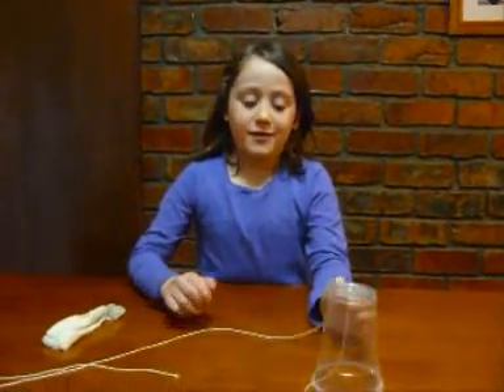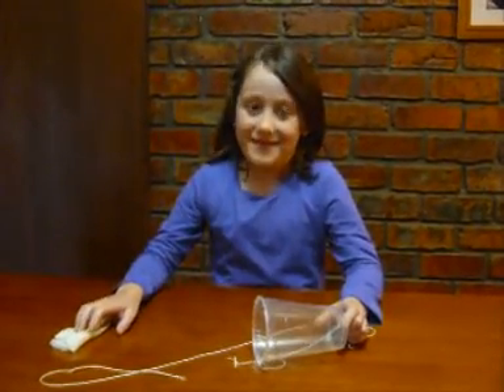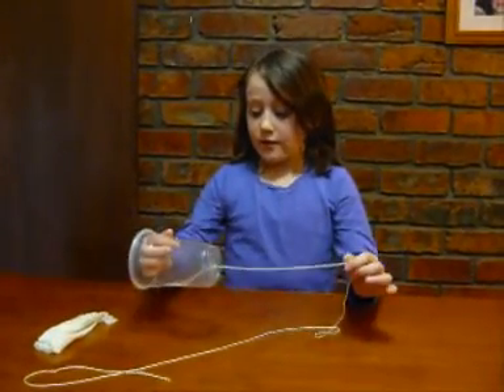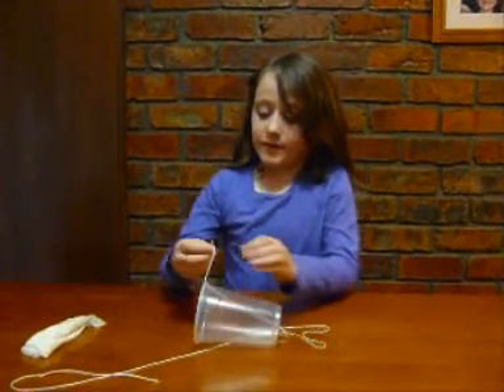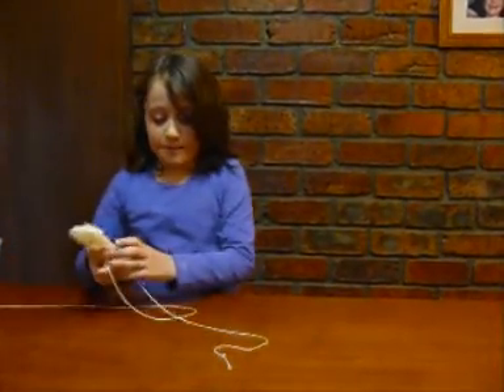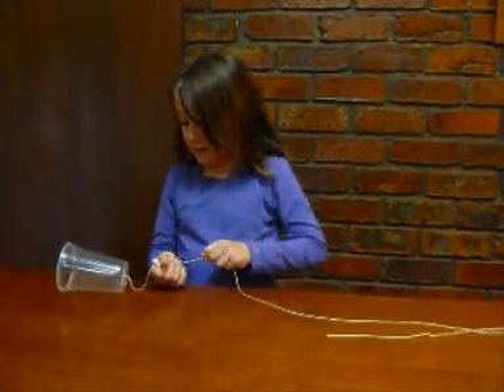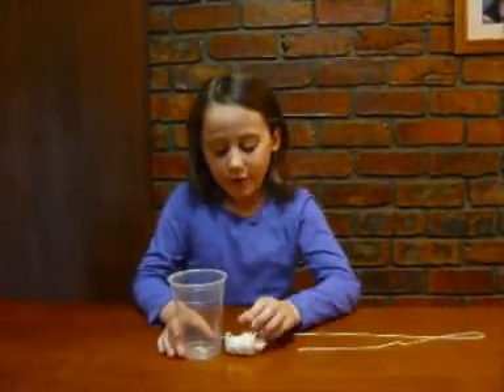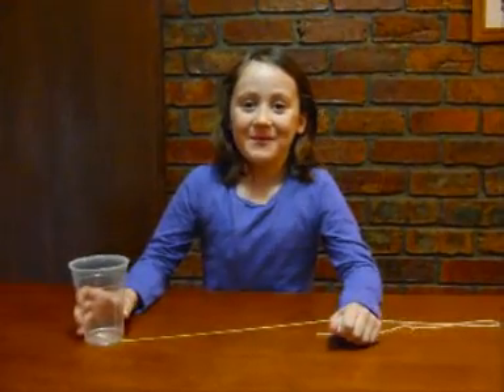Make your own chicken call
In this fun sound science experiment you can make a toy that sounds like a chicken clucking.  In the process you'll find out how sound is amplified and carried.